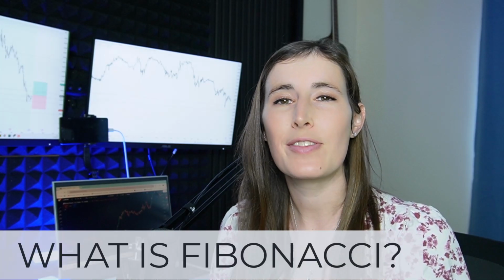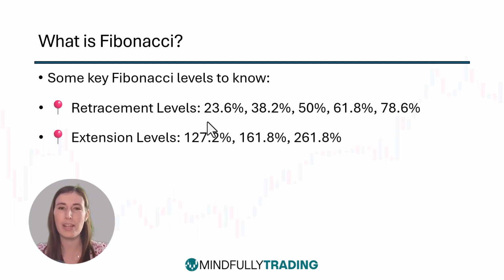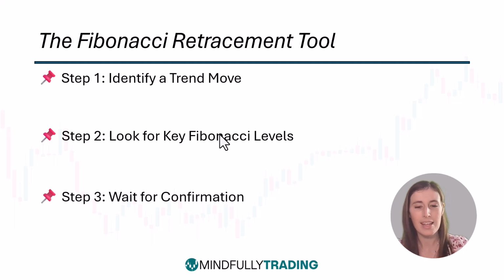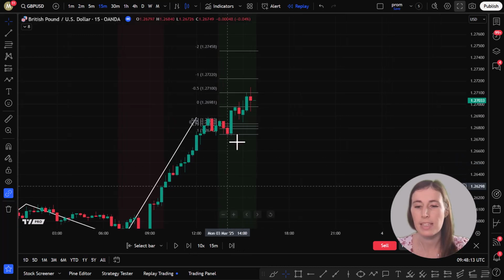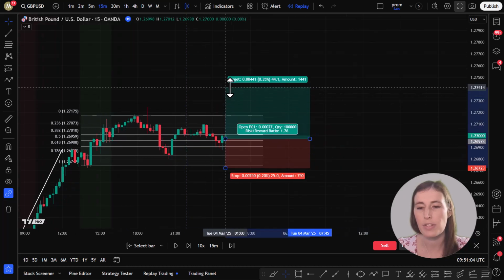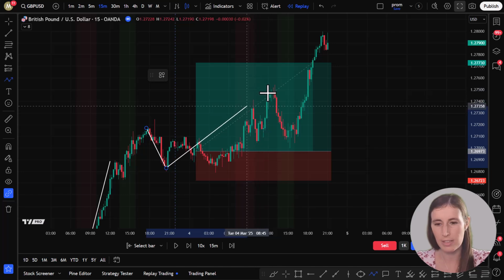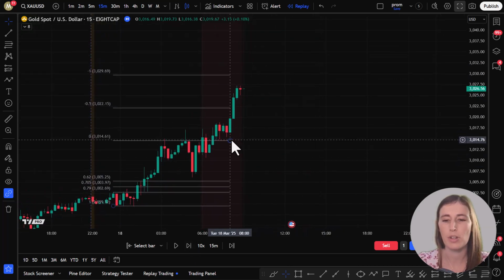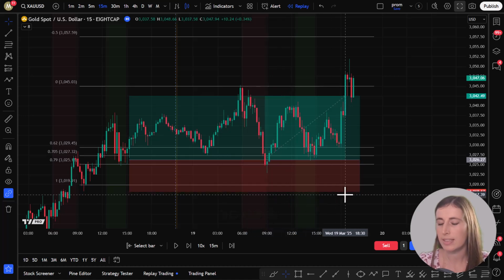📊 Fibonacci Trading Strategy for 2026 – How to Use Fibonacci Retracement Like a Pro! 🔥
Are you struggling with finding high-probability trade entries? The Fibonacci retracement tool is one of the most powerful indicators used by professional traders to identify key market levels.

🔥 I’m launching a Mindset Mastery for Traders program soon!

- TIMESTAMPS -

0:00 Intro
0:50 What is Fibonacci?
2:26 The 5ers prop firm
3:31 Applying Fibonacci to trading
4:28 The Fibonacci Retracement Tool Step-by-Step
9:20 The Fibonacci Extension Tool
11:26 The Optimal Trade Entry (OTE)
15:56 Conclusion

Since then, my trading journey has led me to day trading Forex where I continue to develop as a profitable Forex trader. Day trading both my live account with IC Markets and my funded account with the prop firm the 5%ers.

In this video, I'll break down how to use Fibonacci retracement and extension tools for day trading in 2026, including:

✅ What is Fibonacci & how does it apply to trading?
✅ How to use the Fibonacci retracement tool to find pullback levels.
✅ The Fibonacci extension tool – identifying take profit zones.
✅ The Optimum Trade Entry (OTE) – 62%, 70%, and 79% golden levels for precision trading.
✅ How to combine Fibonacci with price action for high-accuracy trades.

🚀 Want to level up your trading? Watch this full breakdown and start using Fibonacci retracement like a pro!

You will like this video if you are interested in:

- forex trader
- fibonacci trading strategy tradingview
- fibonacci trading strategy forex
- fibonacci trading strategy gold
- fibonacci retracement
- fibonacci retracement strategy
- fibonacci retracement strategy for intraday
- fibonacci retracement settings
- fibonacci retracement settings in tradingview
- fib retracement how to draw
- fibonacci retracement explained how to use fibonacci retracement in trading

Thanks!

Emily

- Mindfully Trading -